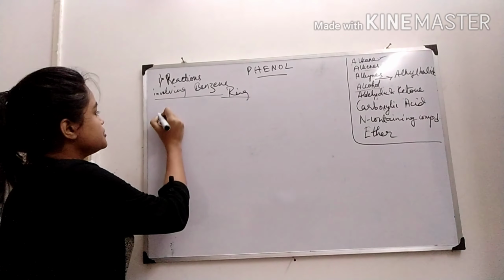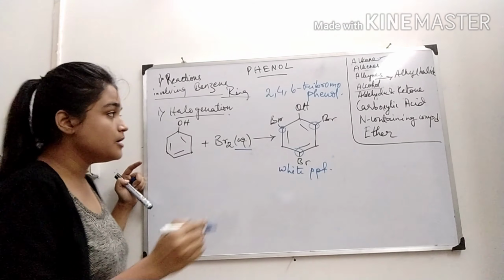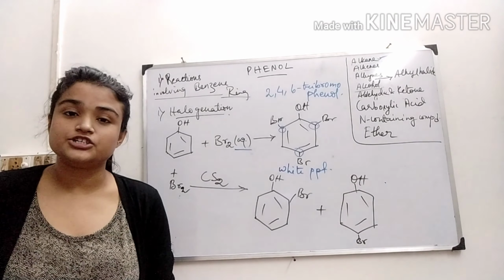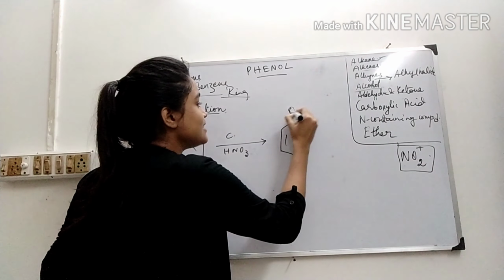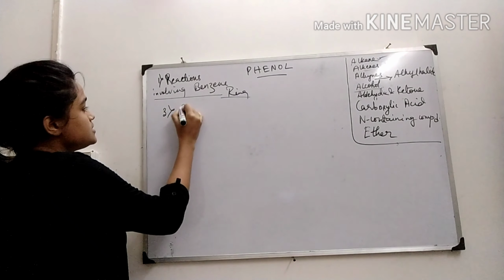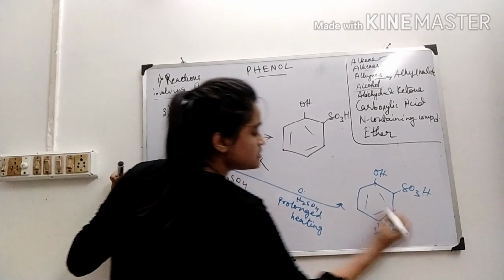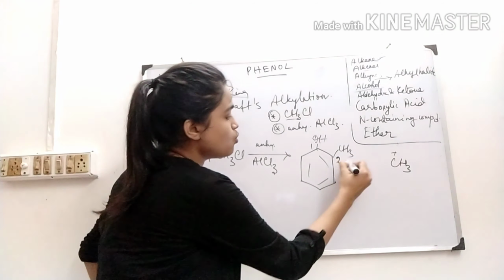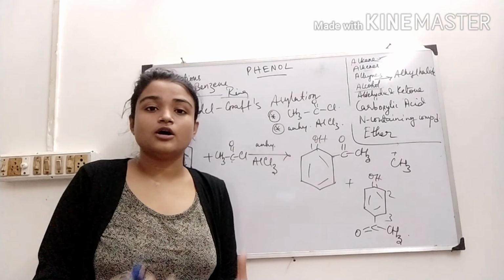Organic Reactions- Phenols: Reactions involving Benzene Ring || ISC || CBSE || WBCHSE